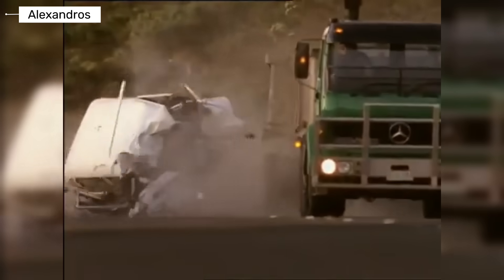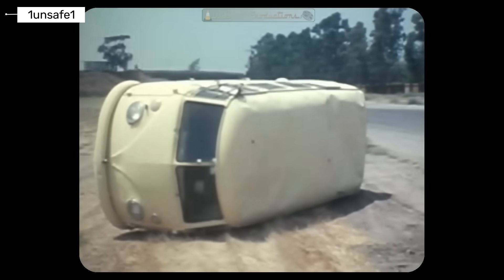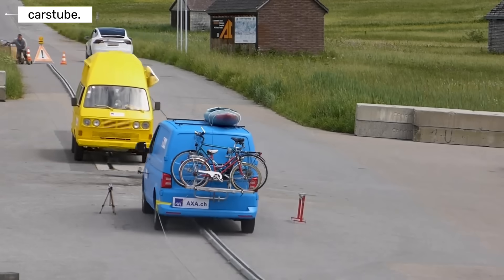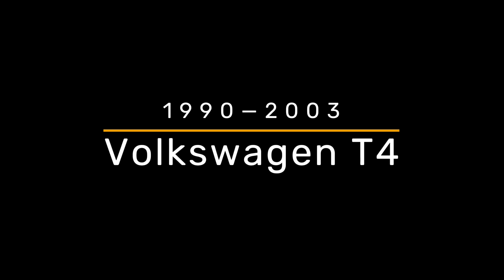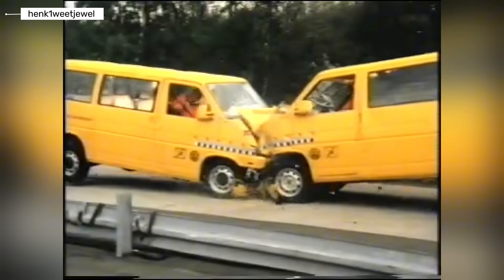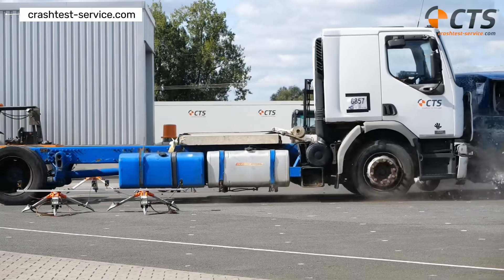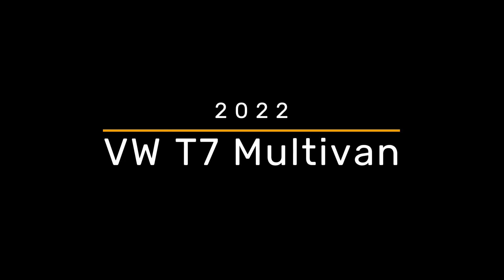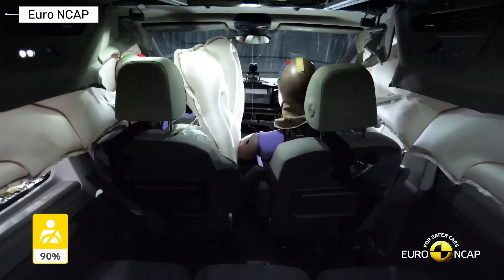How Safe Is the Volkswagen Transporter? Crash Tests T1–T7 Explained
How safe is the Volkswagen Transporter after more than 70 years of evolution? 🚐💥
In this video, we explore the crash test history and safety development of the Volkswagen Transporter, starting with the iconic T1 and ending with the modern T7.